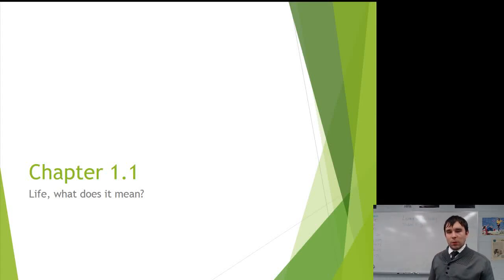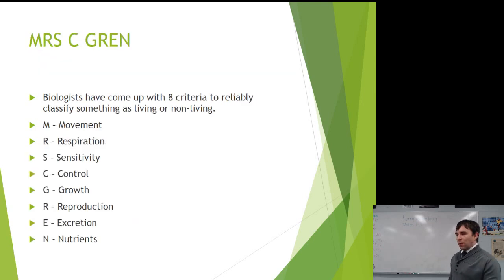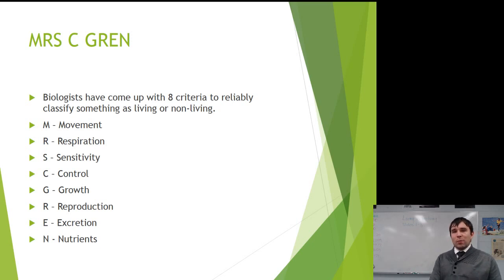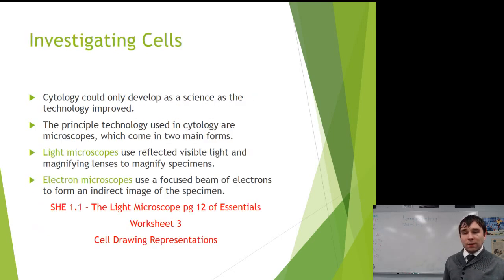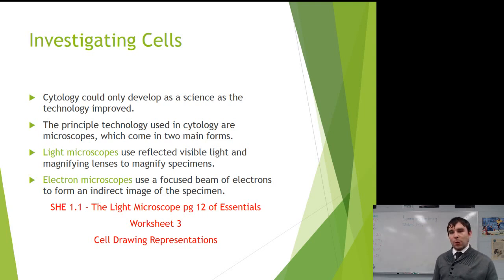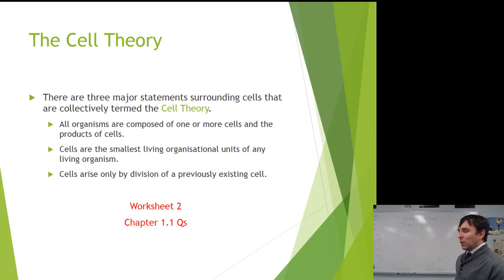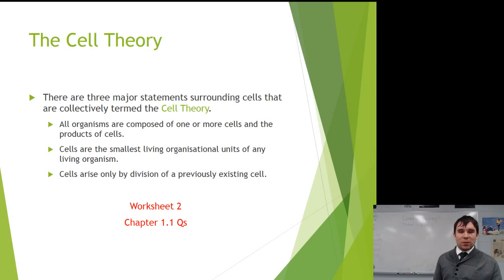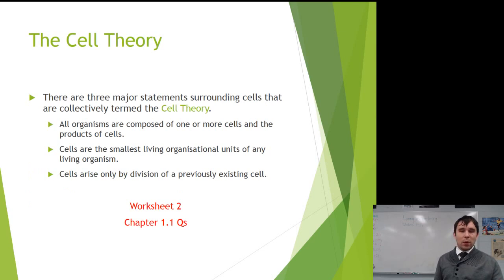Introduction to Cells Lesson